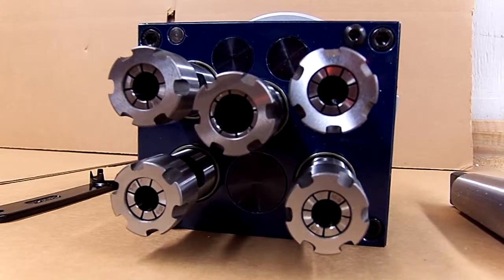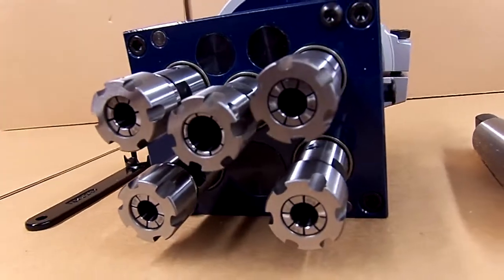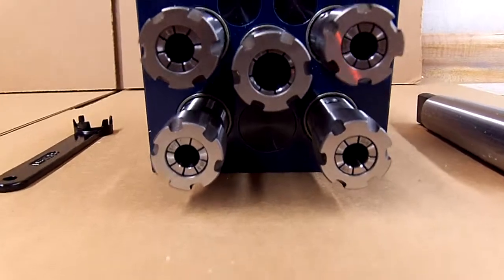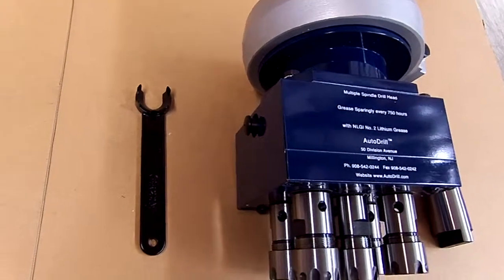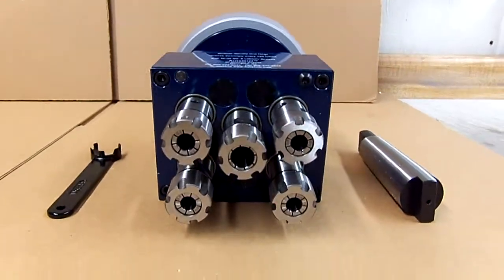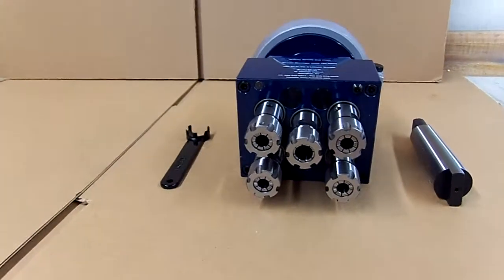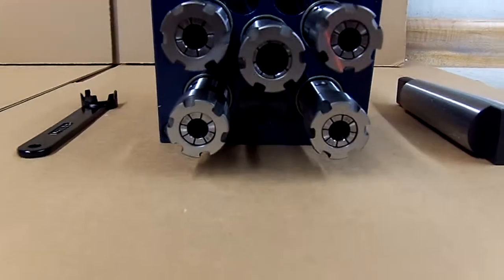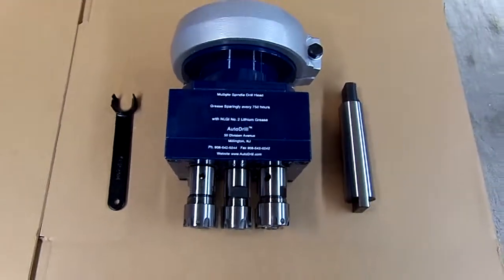AutoDrill ER20 Fixed Multi Drill Head for Different Size Holes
AutoDrill is the premiere maker and distributor of commercial  grade automatic drills and multiple spindle heads for commercial and personal use.  This is an ER20 style geared head with spindles drilling in the same direction for a drill press.  If you have a need for a product like this, please contact AutoDrill, LLC for a no obligation quotation for all your drilling needs.  You can contact them on the web at AutoDrill.com, Drill-HQ.com or email them at . You can also call them toll-free at or if your dialing internationally, you can reach them at 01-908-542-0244. They can assist you with any special needs or questions you may have.